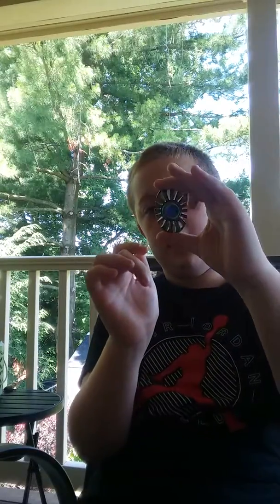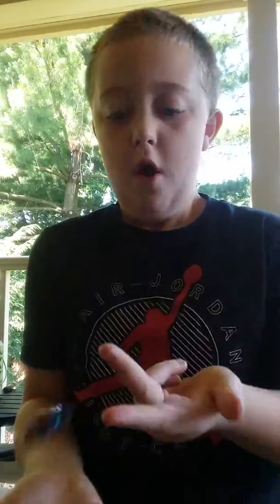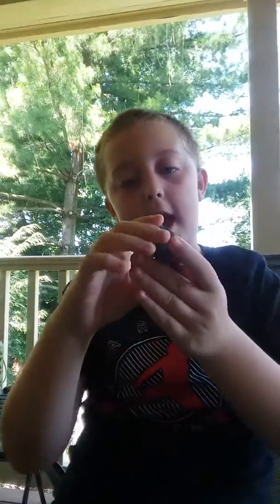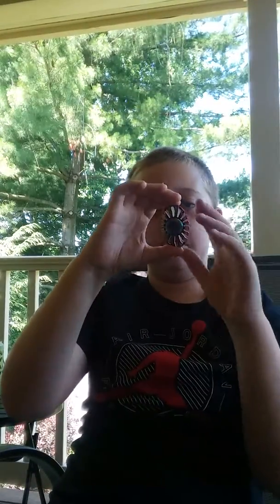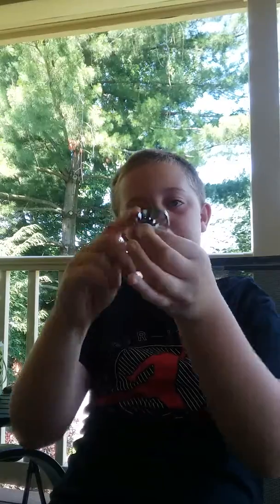Trying to land a fidget spinner part 2